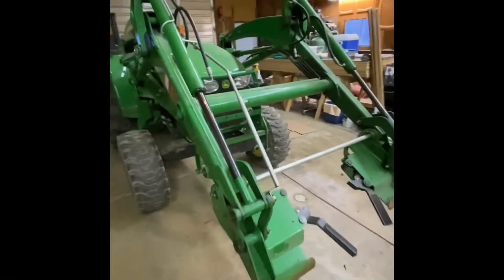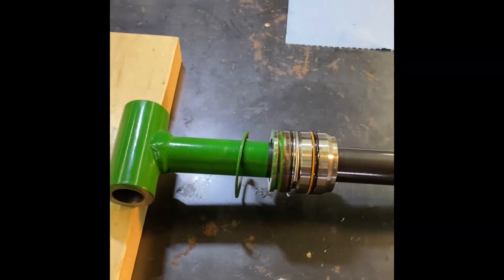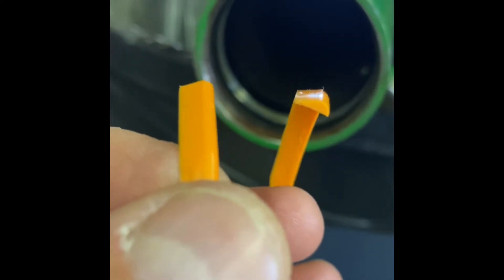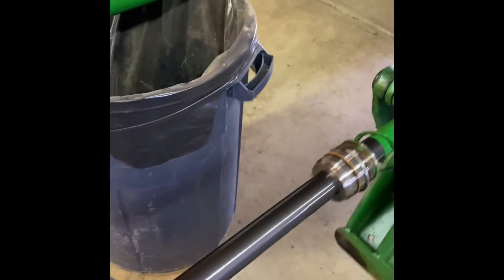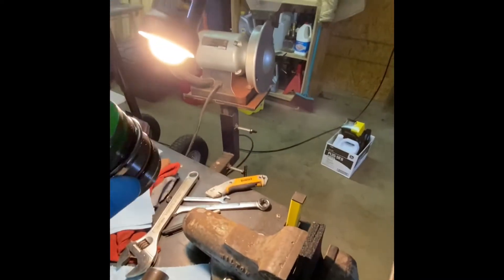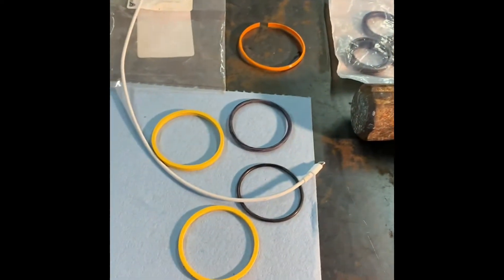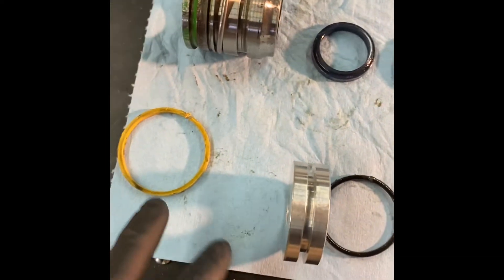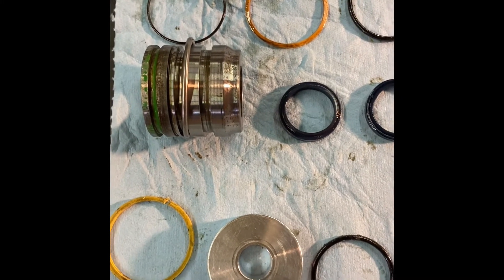Hydraulic Cylinder Rebuild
One of the hydraulic cylinders was leaking on the front loader so I decided to fix it myself.

This video shows the steps involved. The hardest part was getting the split/expansion ring back inside of the cylinder body.

I used a ring clamp to hold pieces of wood around it. That gave me something to pry against with a screw driver to compress the ring so it would fit into the cylinder body. It actually took three of us to get this step completed!

There were two separate kits needed for this job.
1. A bore kit
2. A rod kit

Please note, you have to buy the kit before you can take the cylinder apart. The plastic tapered ring is a tool for this project.